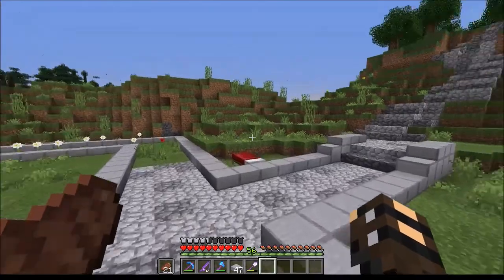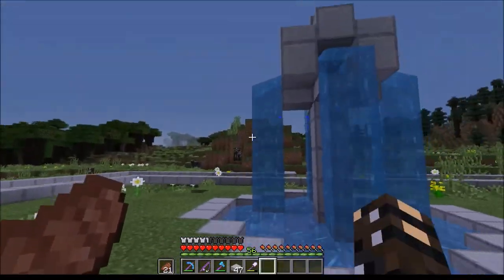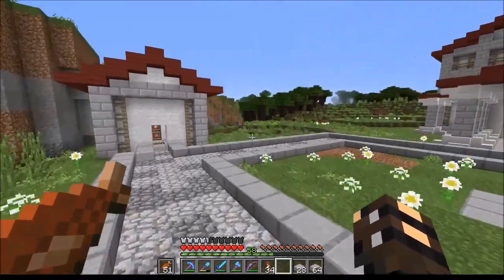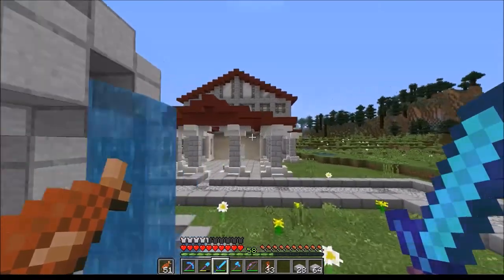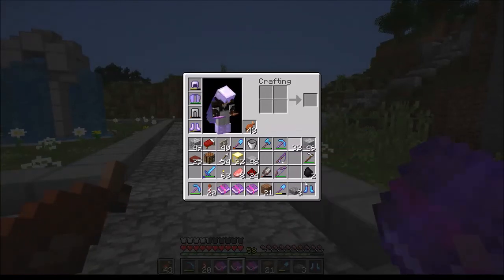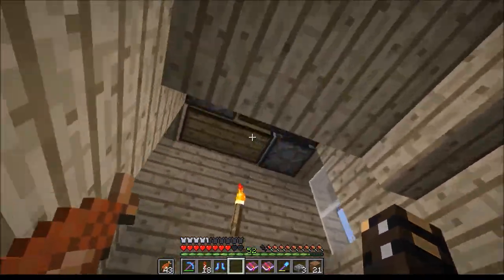Crossroads [EP5] Parthenon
Crossroads is a vanilla minecraft survival building series where the idea of the series is to build up towns and villages throughout the world and to join them all together with a theme or lore.

I play with a texture pack that changes the appearance of some blocks while still staying mostly true to vanilla.